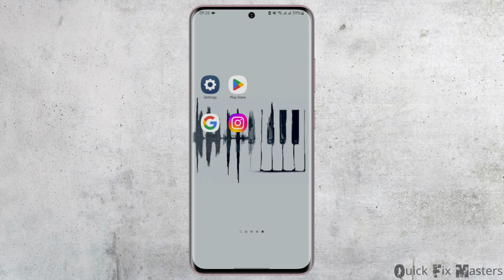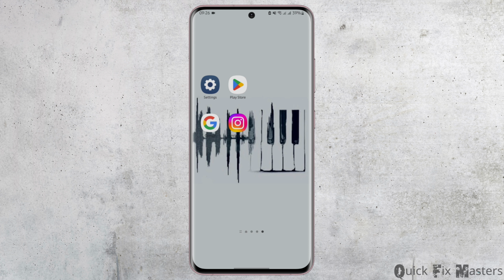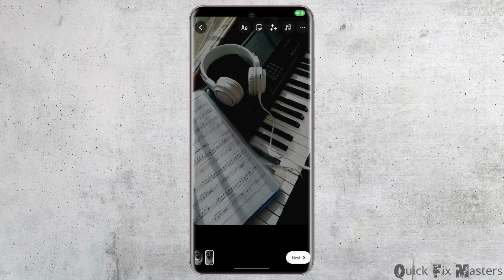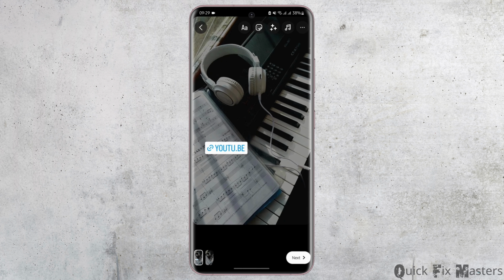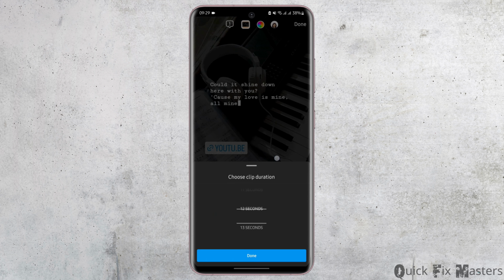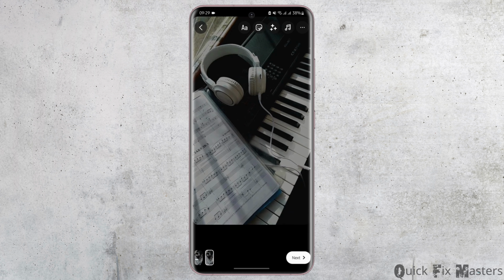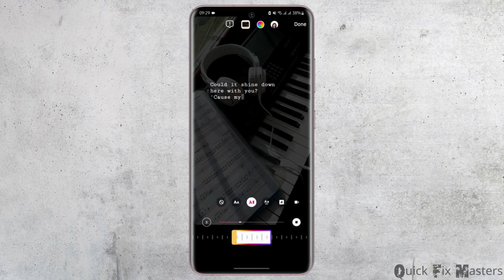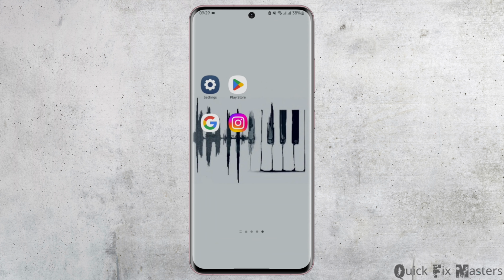How To Make Instagram Story Music Longer Than 15 Seconds [SOLVED]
How to Make Instagram Story Music Longer Than 15 Seconds [SOLVED] | Extend Your Music Clips

Interested in extending the duration of music in your Instagram stories beyond 15 seconds? This solved guide provides a workaround to help you create longer music clips for your Instagram stories, allowing you to add more of your favorite tracks to your content.

In this tutorial:
0:00 - Introduction
0:15 - How to Make Instagram Story Music Longer Than 15 Seconds [SOLVED] | Extend Your Music Clips

Discover the solution to extend the duration of music in your Instagram stories beyond the 15-second limit with this comprehensive tutorial. From using video editing apps to splitting music clips, this guide covers the workaround to help you create longer music segments for your stories.

Enhance your Instagram story content with extended music clips by following this solved guide on how to make Instagram story music longer in 2024!